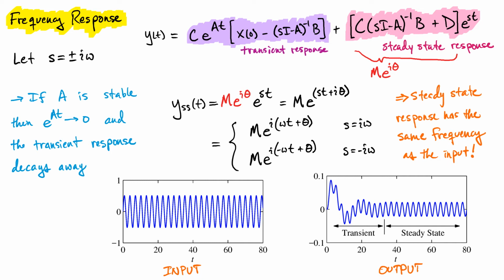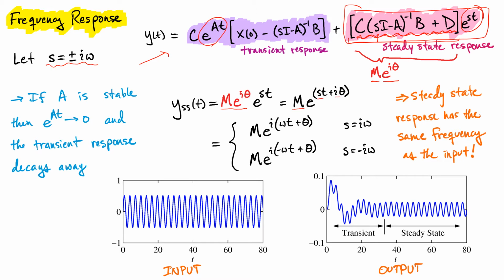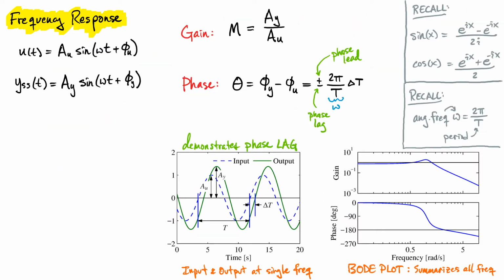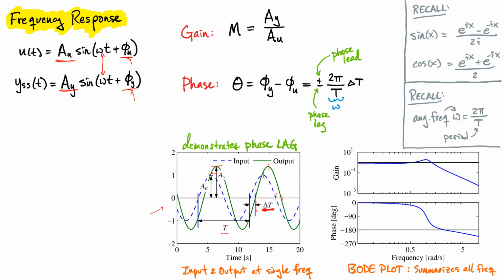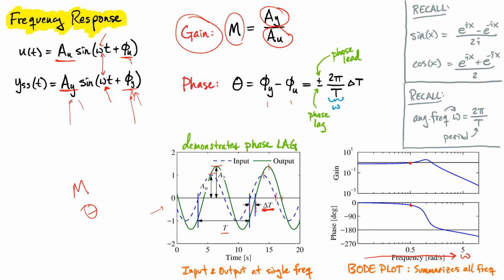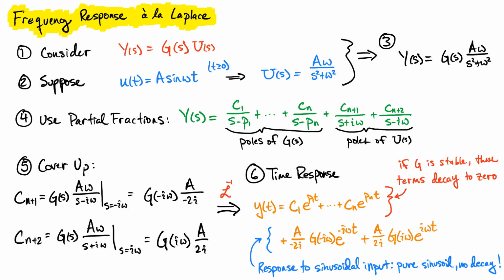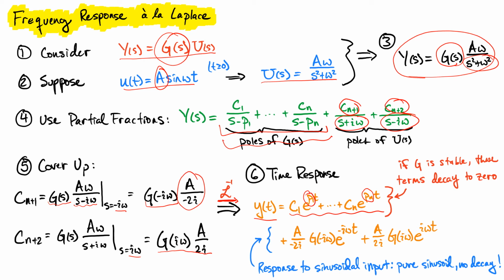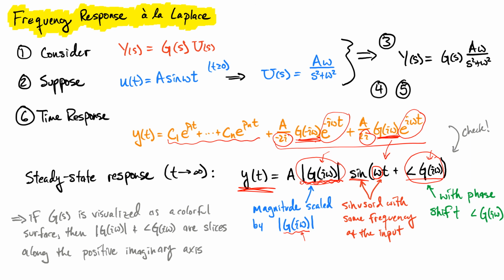Frequency Response: Defining Gain and Phase